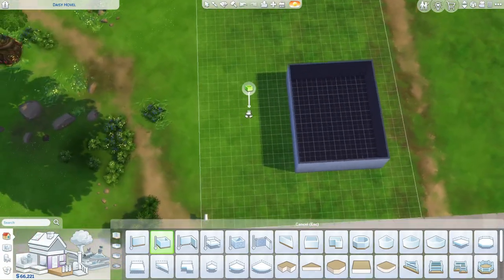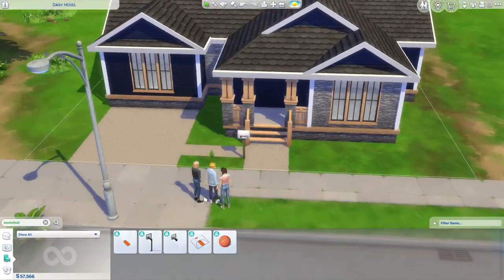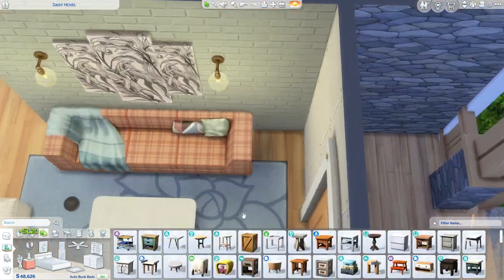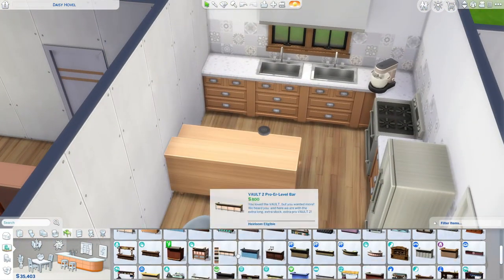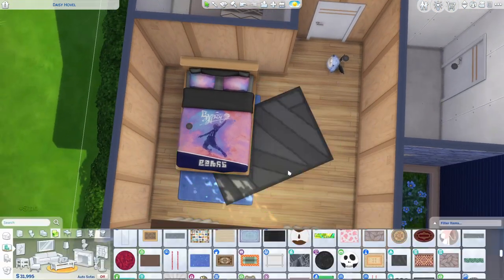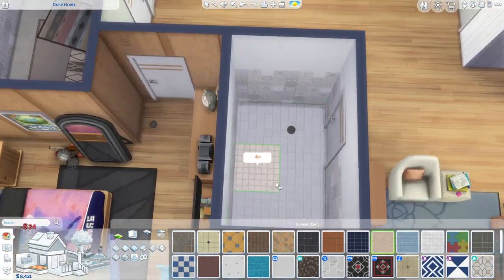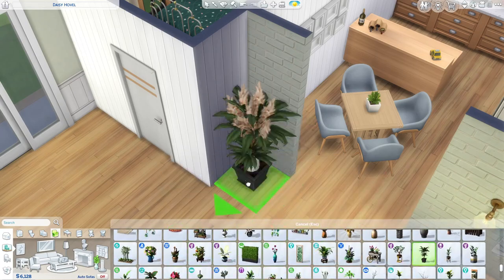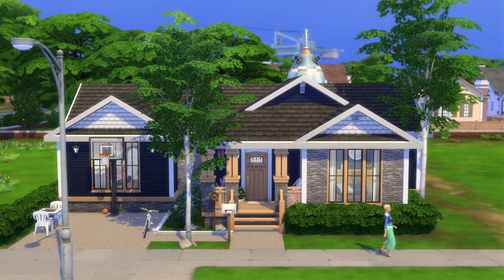building a home for the BFF household in The Sims 4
I like it...I think...

Gallery: simsdeelicious